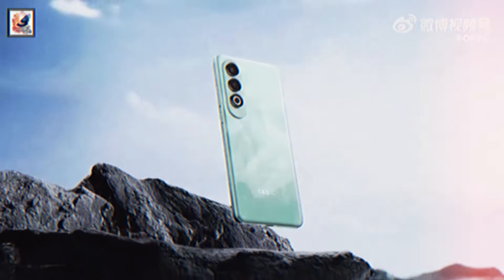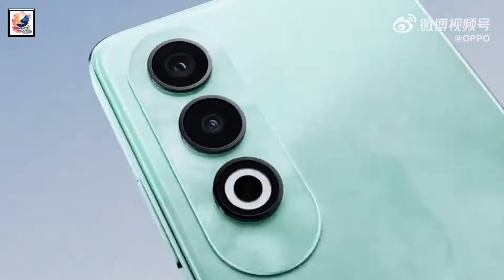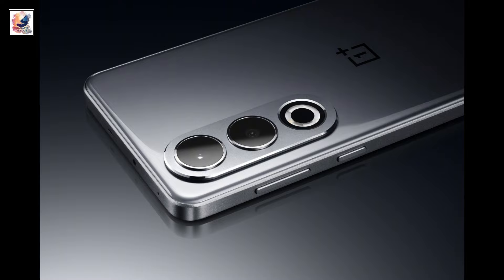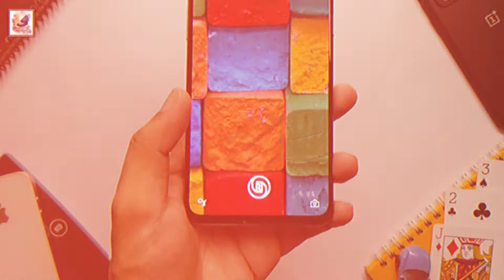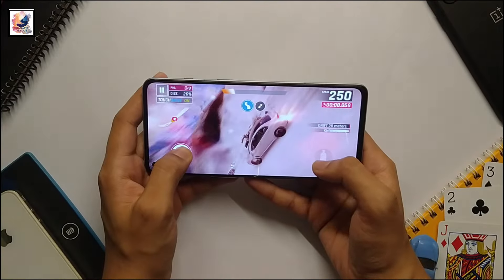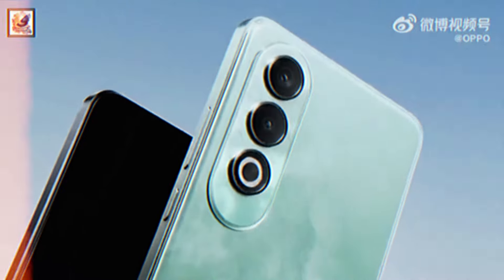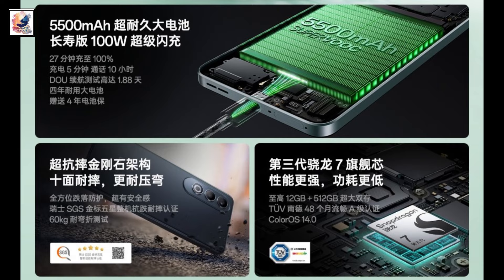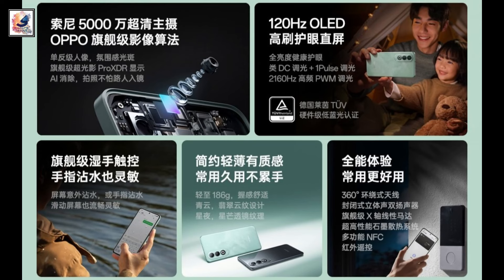OPPO K12 5G Official | OPPO K12 5G First Look, Specs, Price, launch soon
in this video, about OPPO K12 5G. The OPPO K12 5G is official launchvery soon. the OPPO K12 5G aka OnePlus Ace 3V and OnePlus nord 4, We can see a Centre-positioned punch-hole cut out for the selfie shooter, flat edges, and narrow bezels. The volume rocker and power button are on the right side. The display is a 6.7-inch screen AMOLED display with a 120Hz refresh rate. with an optical fingerprint sensor with Dual Stereo Speaker. The handset will be powered by the Qualcomm Snapdragon 7 Gen 3 SoC paired with Adreno GPU for graphics. with 8GB LPDDR4x RAM plus 8GB expansion RAM and up to 256GB of UFS 3.1 storage. It will likely run Android 14 based oxygenOS 14 out of the box, On the rear, it is featuring a 50-megapixel primary sensor and an 8-megapixel sensor. It could get a 16-megapixel front camera, Its power by 5,000mAh battery with support for 100W fast charging,  I hope you guys like and enjoy it.

Oppo K12 unboxing and hands-on
Oppo K12 price, release date & launch
Oppo K12 features and specs
Oppo K12 camera and display specifications
Oppo K12 battery and chipset leaks
Oppo K12 first look trailer and introduction video